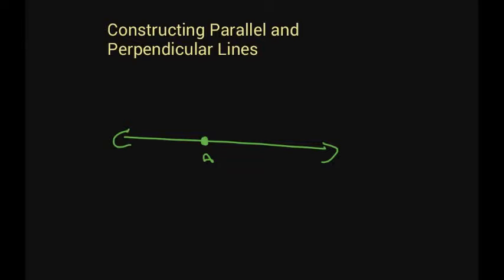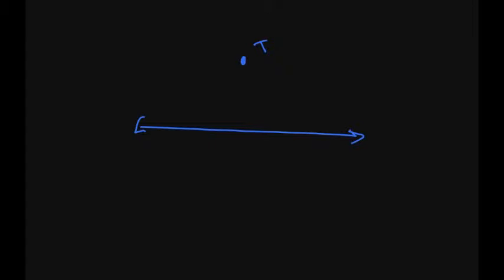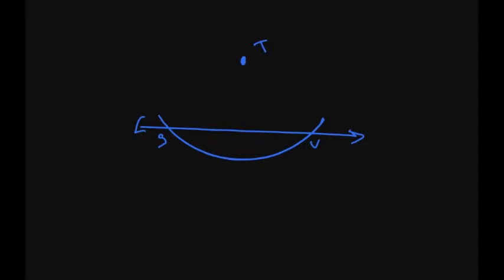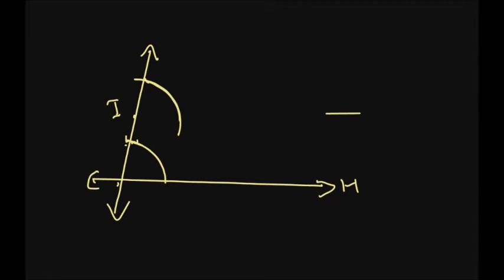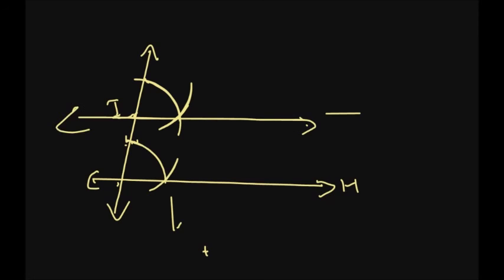Constructing Parallel and Perpendicular Lines